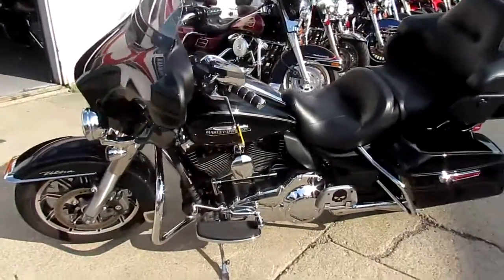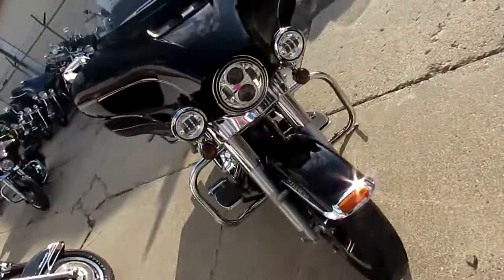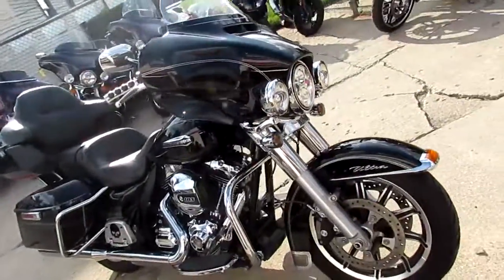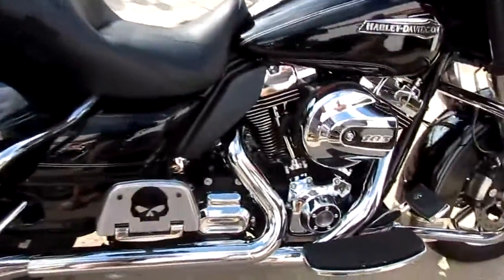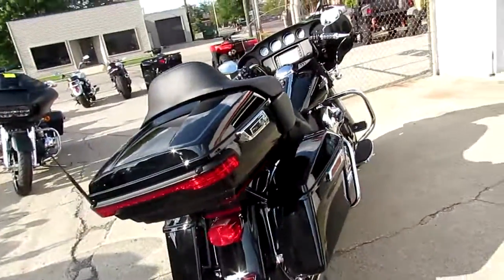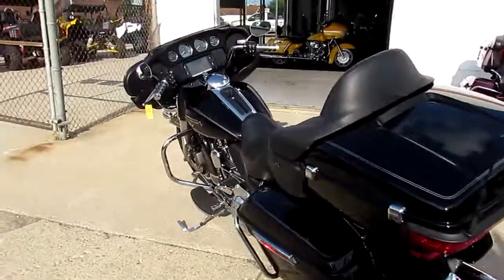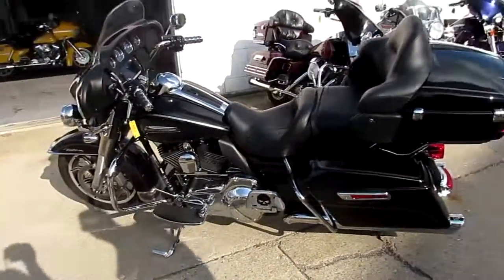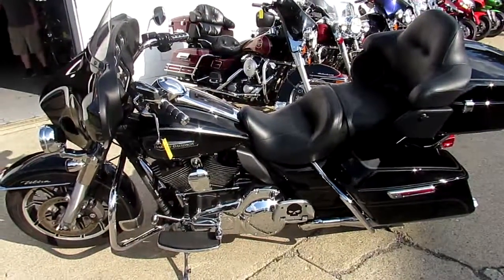2016 Electra Glide Ultra Classic for sale in Michigan $16,900 U3595